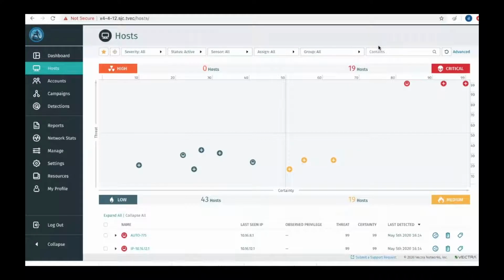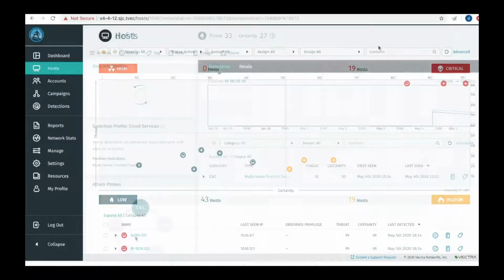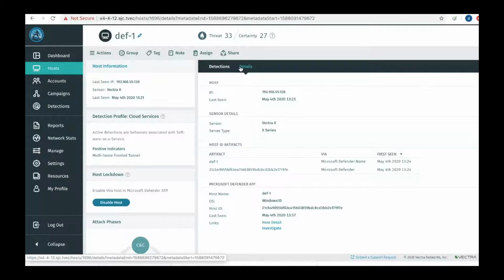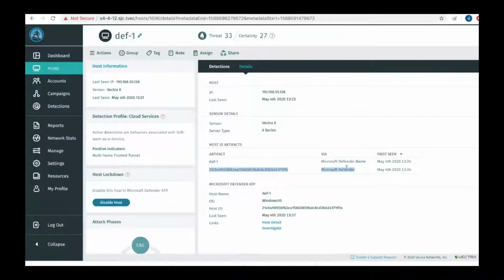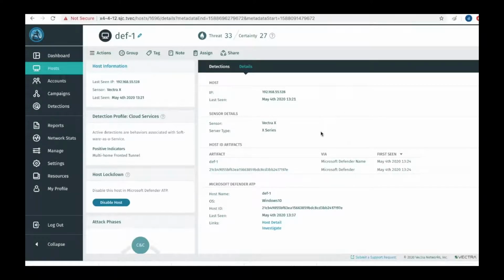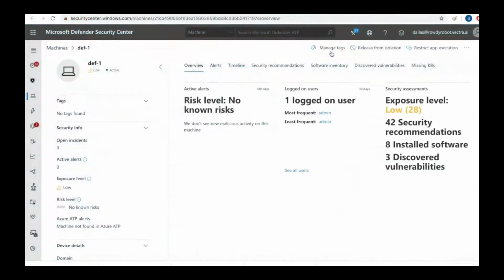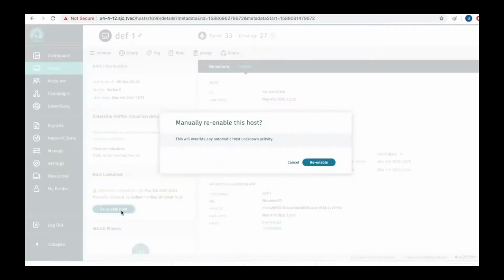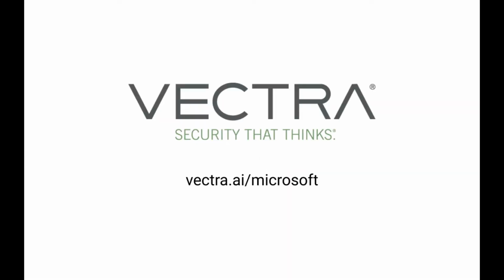Integration of Microsoft Defender for Endpoint and Vectra NDR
See how to combine Vectra cloud and data center detections with in-depth information from Microsoft Defender for Endpoint. The Vectra Cognito Detect UI displays deep process-level host-context from Microsoft Defender for Endpoint, and allows analysts to isolate or disable hosts directly from the Cognito Detect interface.